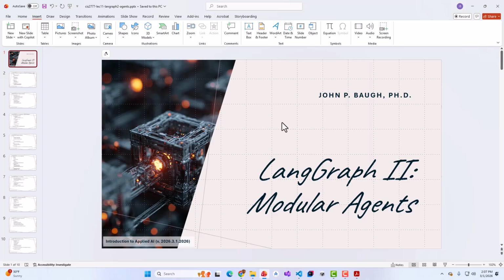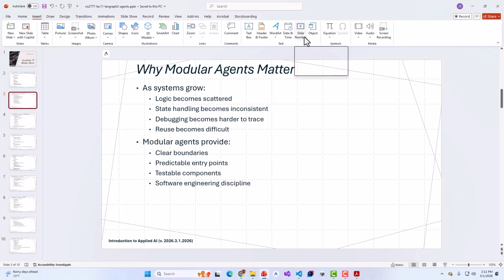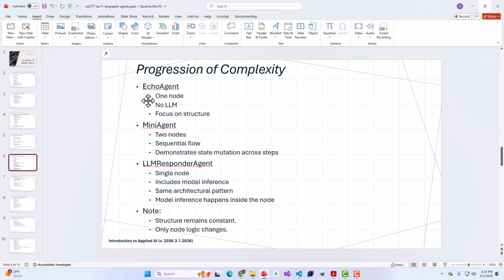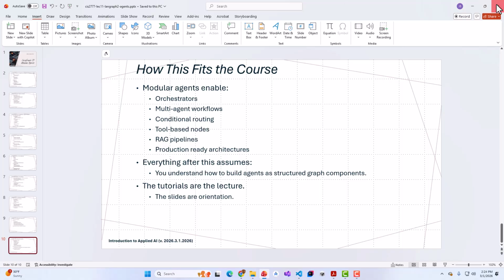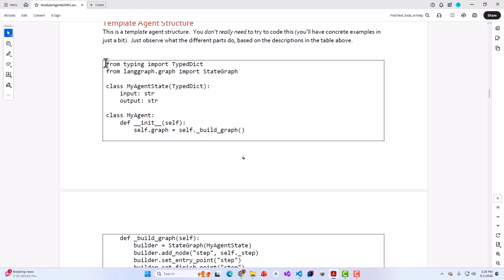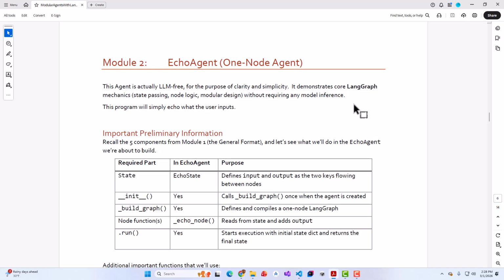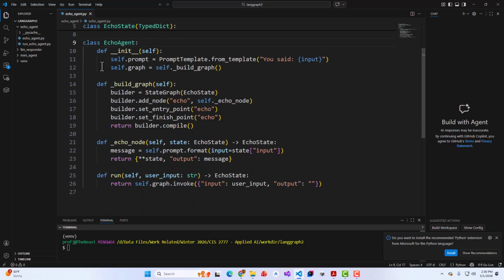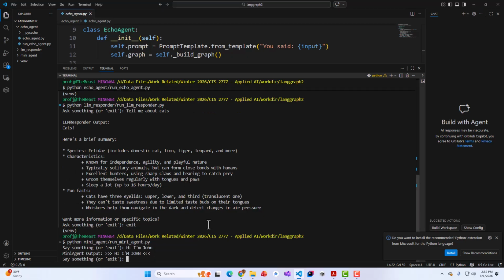Lecture 11: LangGraph Part 2 - Modular Agents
We continue work with LangGraph, focusing on Modular Agents with this tutorial.  We discuss how we move from chains, to agents, to graphs, to modular agents.